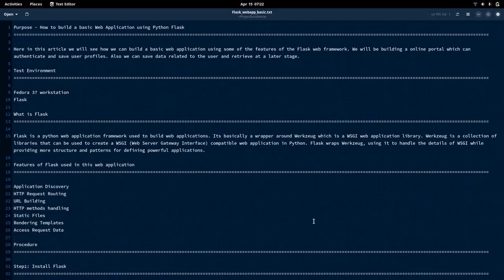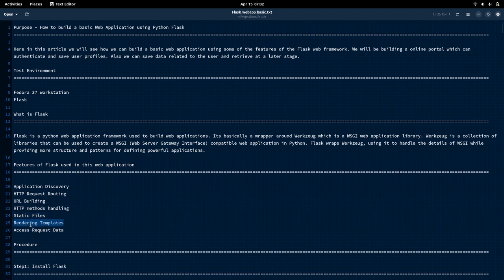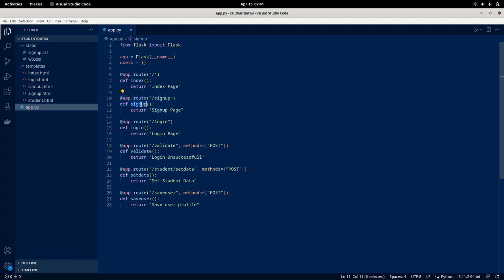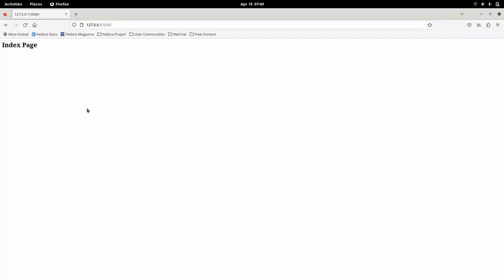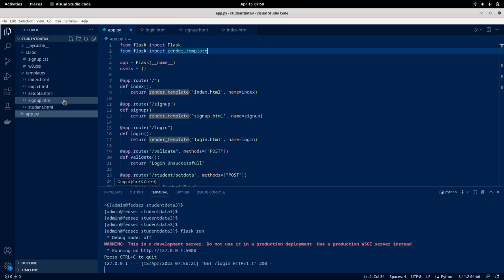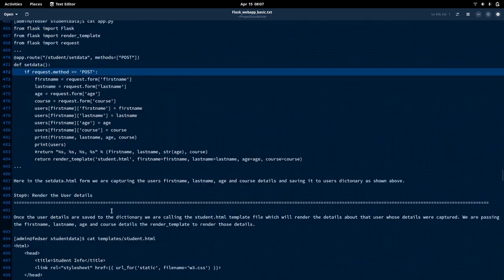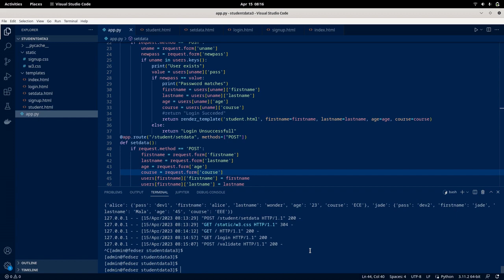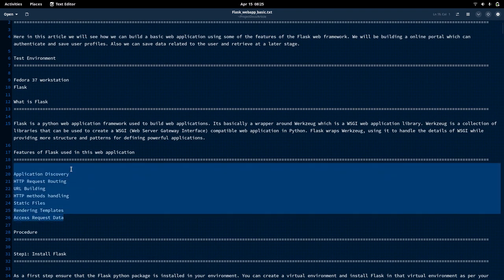How to build a basic Web Application using Python Flask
Here in this video we will see how we can build a basic web application using some of the features of the Flask web framework. We will be building a online portal which can authenticate and save user profiles. Also we can save data related to the user and retrieve at a later stage.